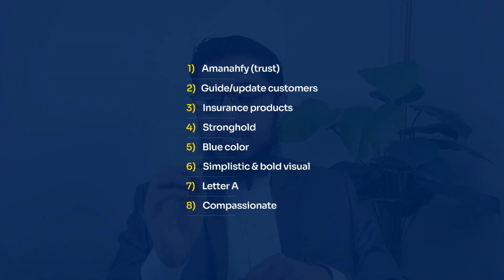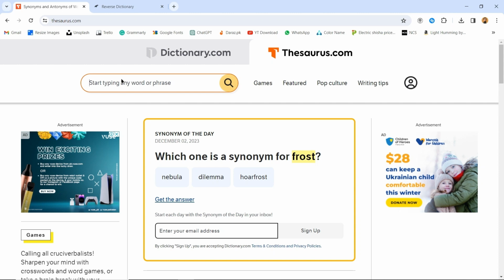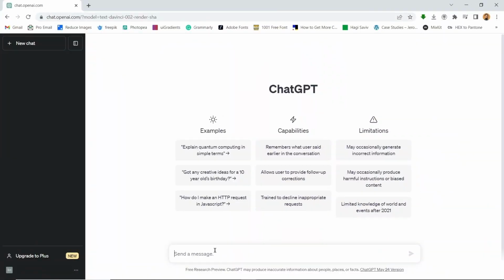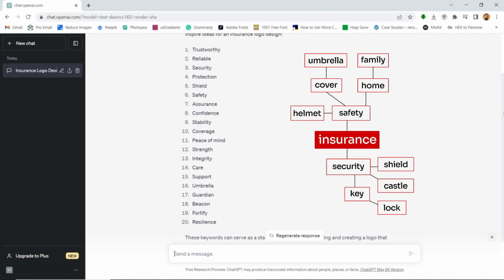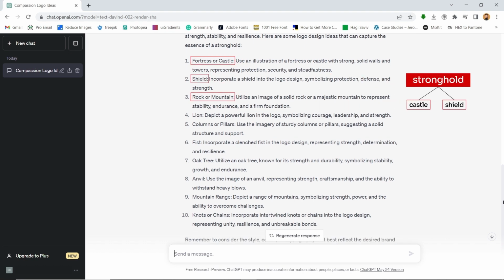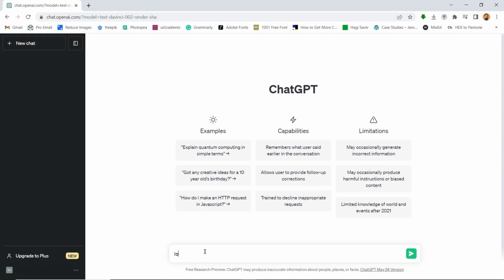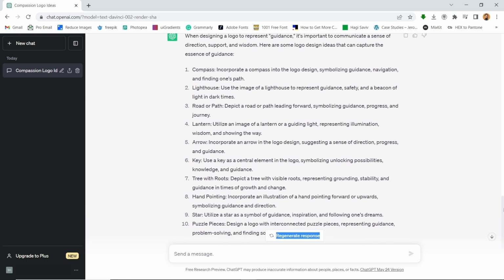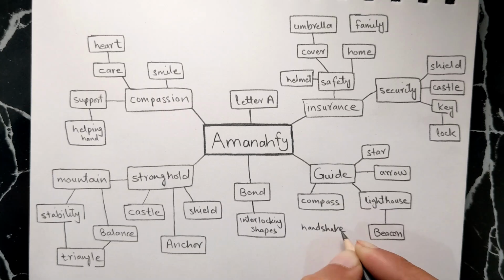Mind Mapping for Logo design | Logo Design Course | Class 03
In this lecture, we will focus the essential concept of mind mapping, a crucial step in the research and ideation phase of the logo design process. Mind mapping helps you organize your thoughts and ideas, making it easier to create a unique and effective logo.

During this session, I will guide you through the process of finding the right keywords for your logo design. We’ll explore how to identify and connect these keywords, allowing you to see the relationships between them. This approach will help you uncover various creative directions for your logo design.

Additionally, we will identify the key elements that should be included in your logo to ensure it effectively represents your brand. By the end of this lecture, you’ll have a clearer understanding of how to use mind mapping to generate ideas and refine your logo design, ultimately leading to a more cohesive and impactful final product.